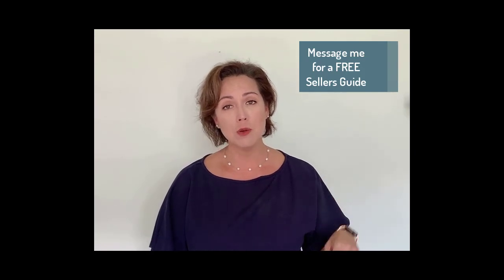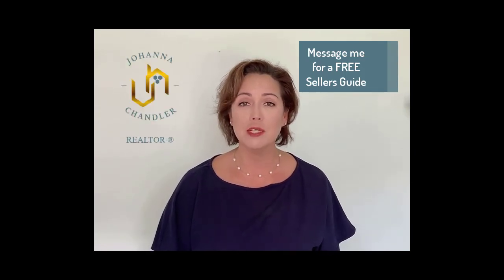Back to School - Real Estate Edition - Science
Class is back in session and it is all about Science!  Do you know what are the 3 scientifically proven ways of selling your home faster?  Check out this video to see what they are!

Johanna Chandler - Senior Real Estate Specialist Realtor
📍 Florida

Our RELATIONSHIP is more important than any
real estate transaction we will ever have!

TOGETHER – Building a Network